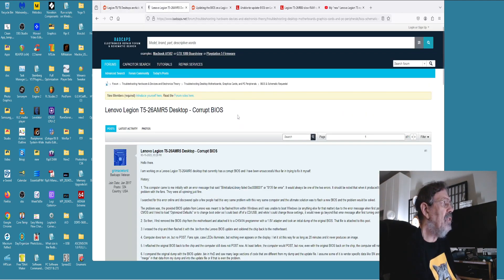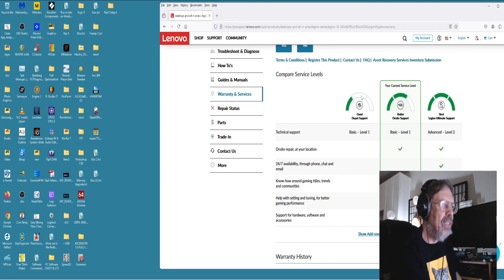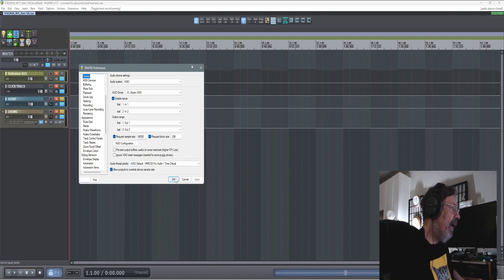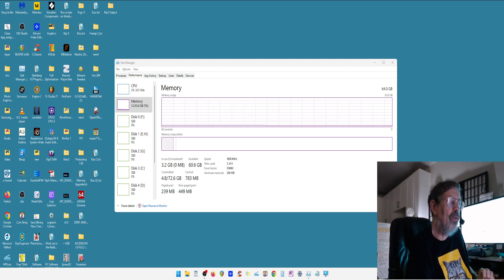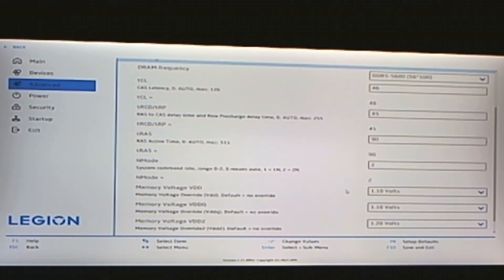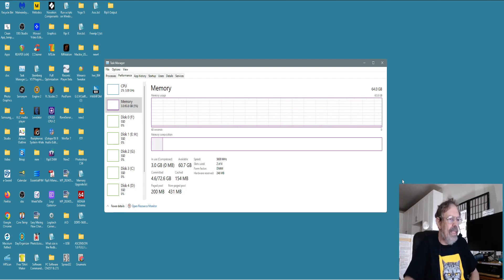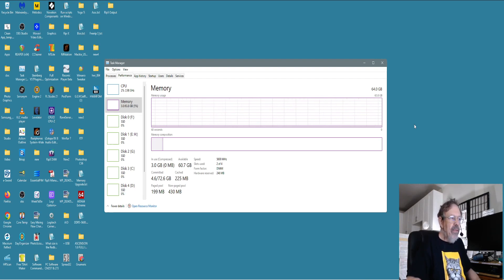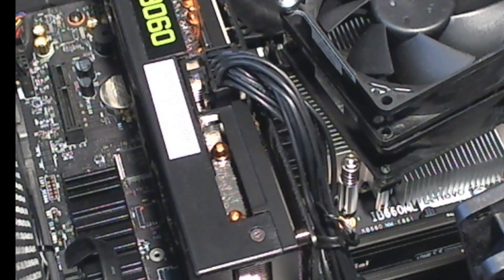How to get ram to run at 5600mhz on Legion T5 Gaming Desktop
In this video, I describe the problems involved with the Legion T5 Gaming desktop and how I got my ram to run at 5600mhz. I don't know if Lenovo got this all fixed with the new models that are out now.

00:00 - Intro
00:09 - Serious Bios Problem
01:30 - Ram Speed Problem
02:22 - Have a Backup Plan
03:03 - Lenovo Warranty Plans
03:34 - Lenovo Bios Simulator
04:08 - Running Ram at 5600mhz
04:41 - What Audio Production doesn't and does need
05:33 - Unlock Bios Tool (This will VOID your warranty!)
06:01 -  Positive Performance from changing Bios Battery
07:10 - ***WARNING***
07:52 - The settings I played with for Ram Speed
10:38 - Password Protect your computer bios
10:44 - Further Discussion
12:45 - What to do if your computer won't boot up
14:15 - Where the bios battery and CMOS jumper pin connection is at on the motherboard

Replace the bios battery on your board right away:

I am not responsible for any damage to your machine caused by adjusting these settings. This section is only to explain how to access and open the advanced menu in Bios.
DON"T CRASH YOUR COMPUTER! THIS MAY OR MAY NOT WORK ON ALL COMPUTERS!